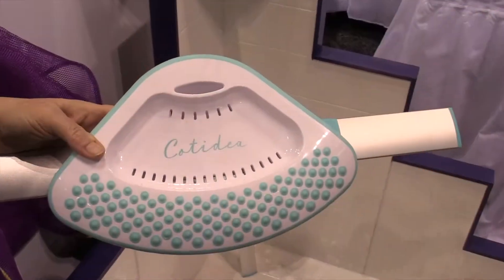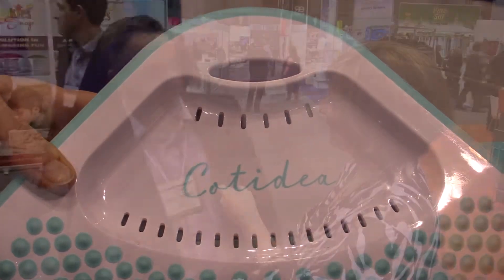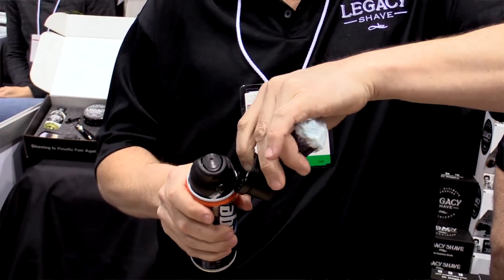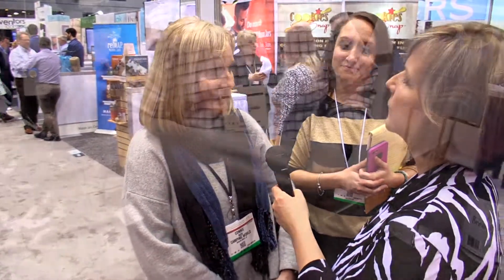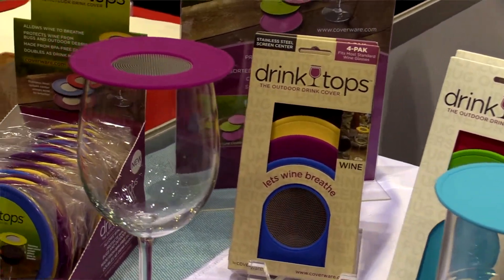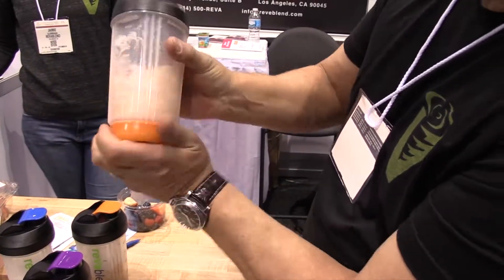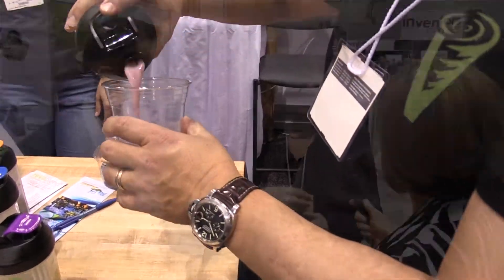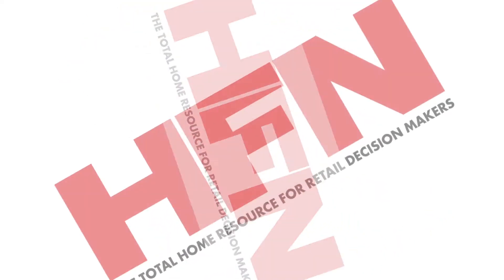Winning Inventions at the Housewares Show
HFN polled retail and wholesale buyers who shared their favorite new product introductions from the popular Inventors Corner.